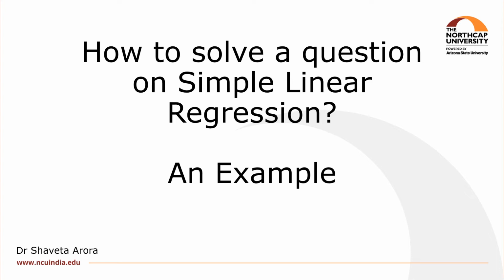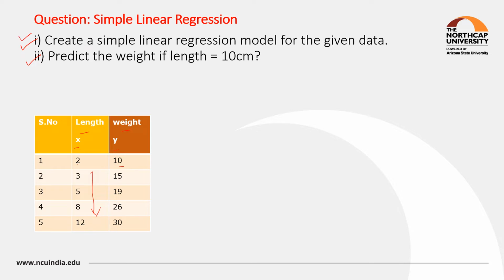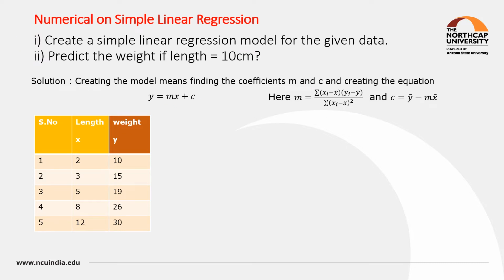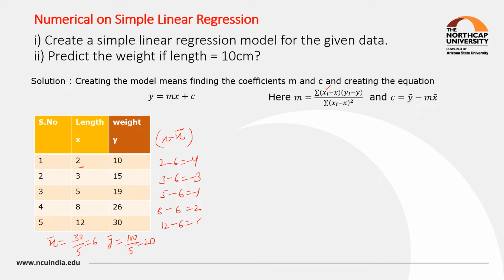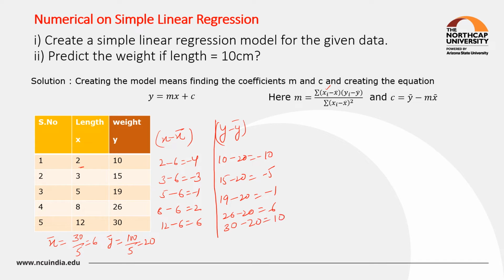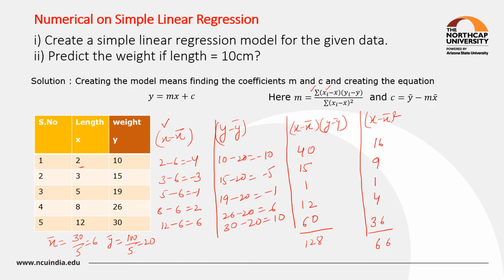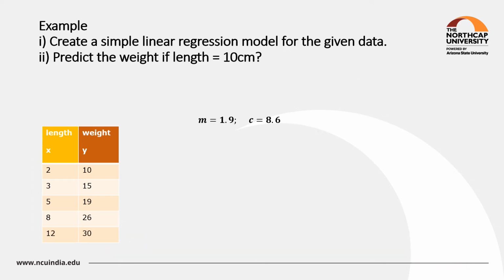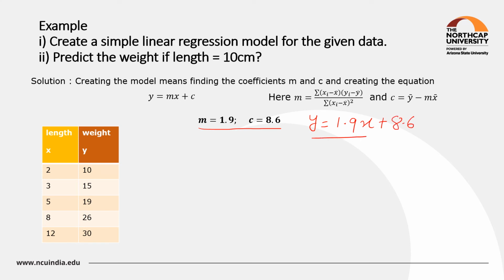How to solve a question on Simple Linear Regression? | An Example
This video takes a question on simplelinearregression and explains its solution.